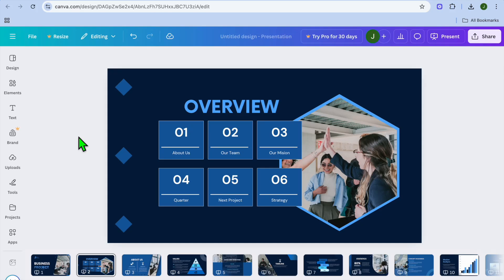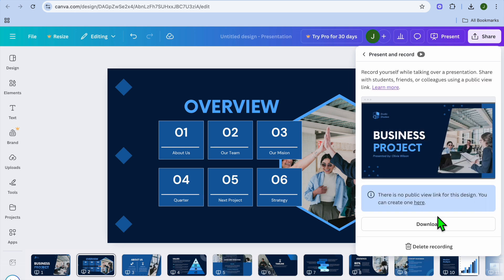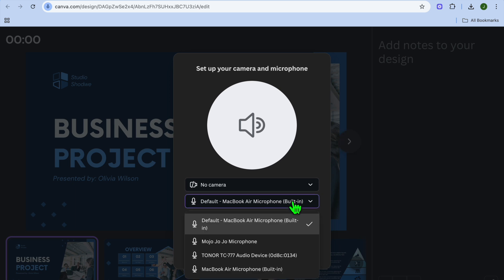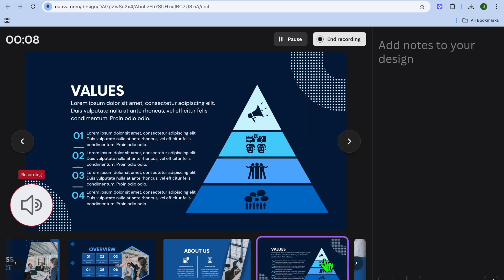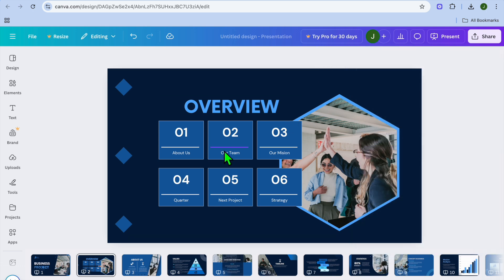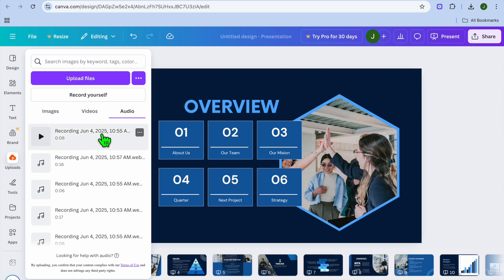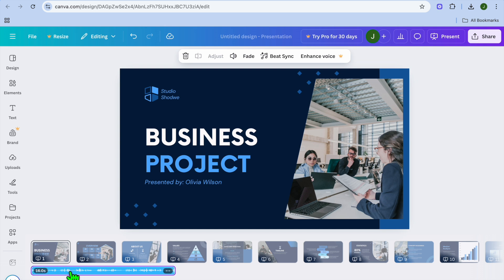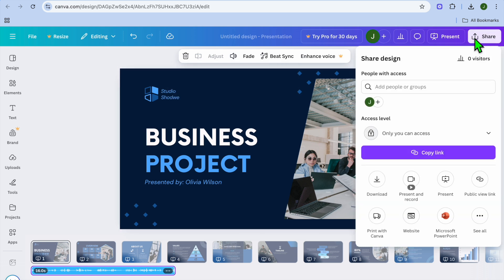HOW TO MAKE A VIDEO PRESENTATION WITH VOICEOVER IN CANVA